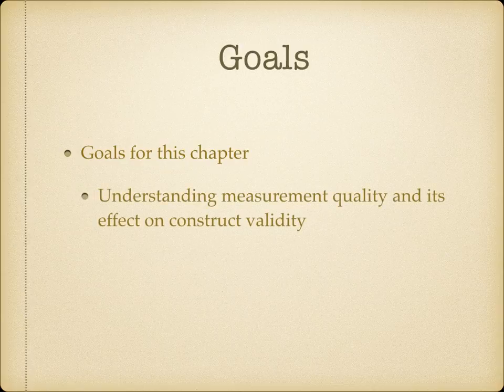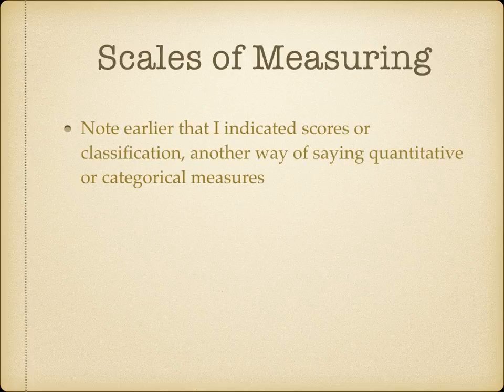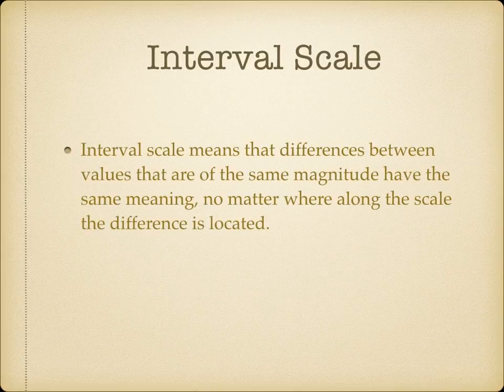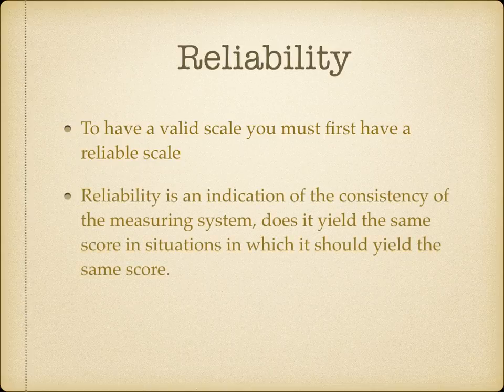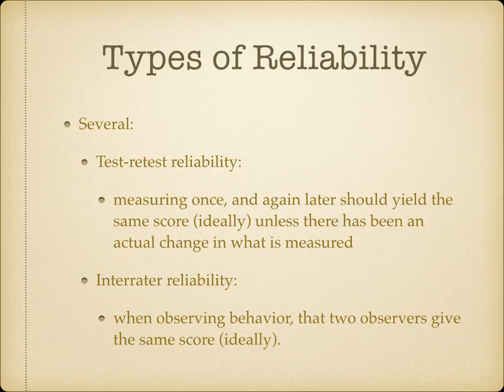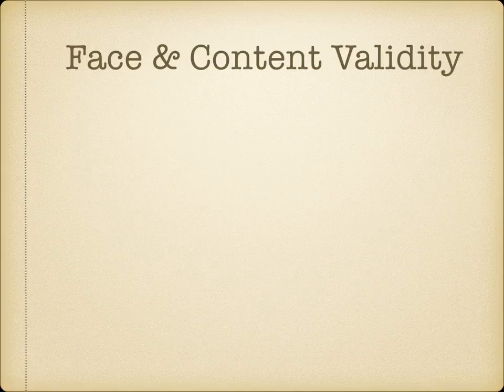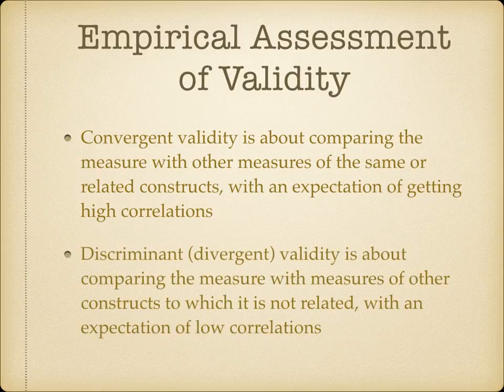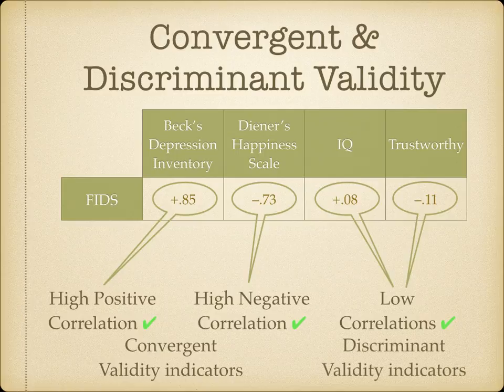201 Ch 5 REC